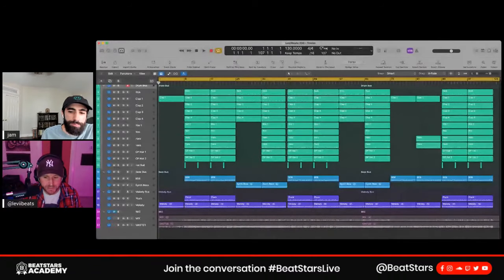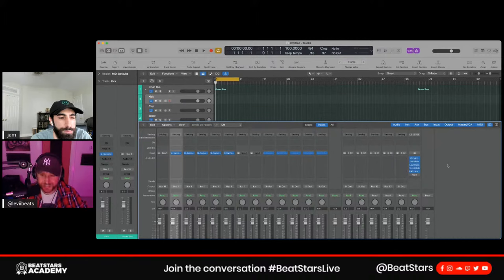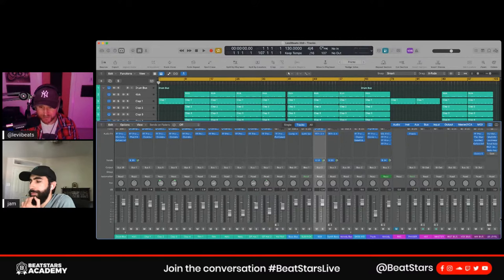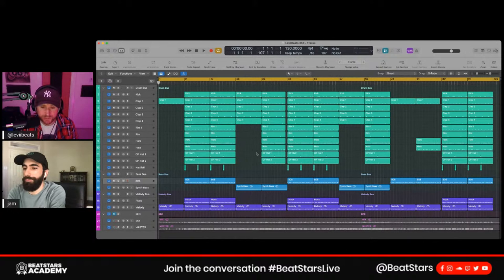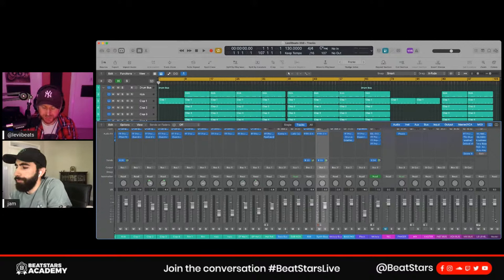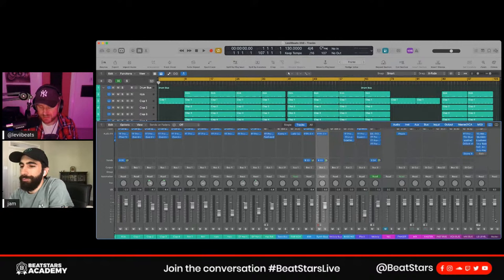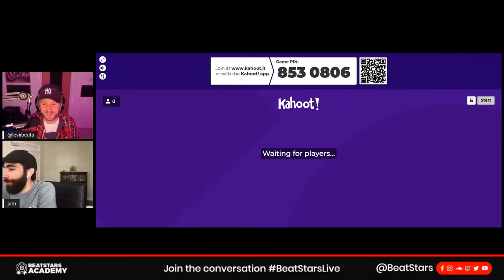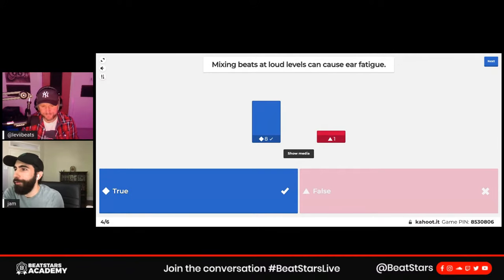BeatStars Academy | 10 Production Tips To Improve your Workflow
From beginners to experts! Learn how to master your skills from the best and become the best producer you can be!